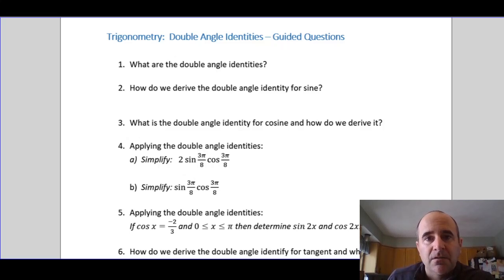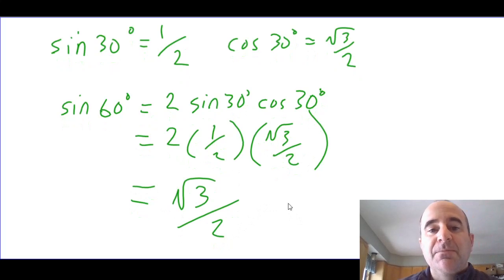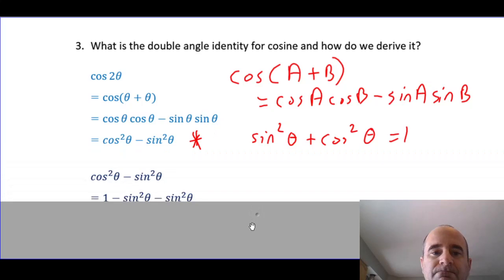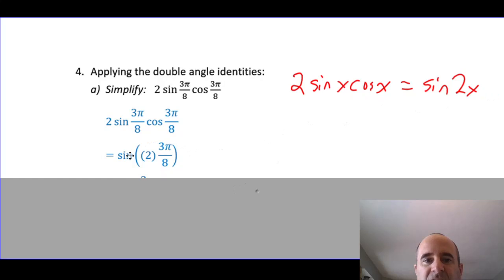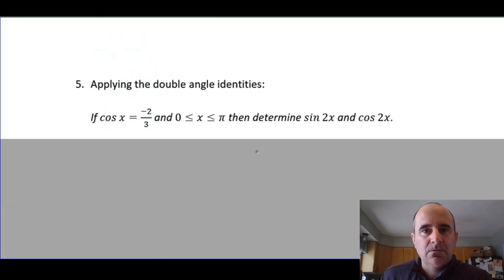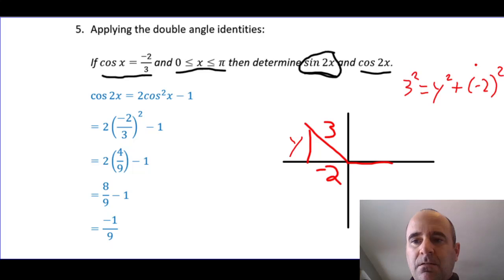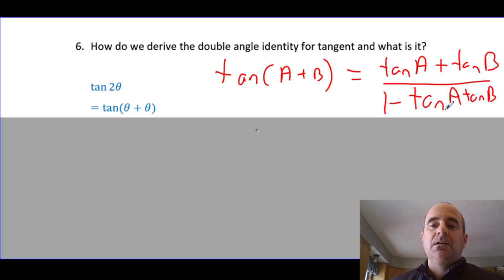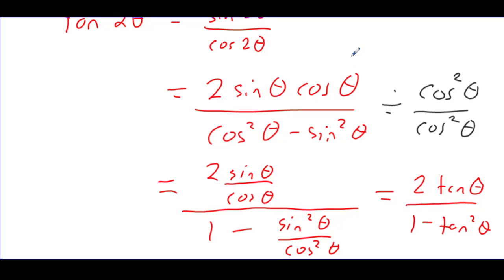Trigonometry: Double Angle Identities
This video is designed for Mr. Elliott's MHF4U course. It covers the double angle identities for sine, cosine and tangent.
The following questions are addressed:
 1. What are the double angle identities? 0:25
 2. How do we derive the double angle identity for sine? 2:55
 3. What is the double angle identity for cosine and how do we derive it?3:55
 4. Applying the double angle identities:       6:43
  a. Simplify:   2sin⁡(3π/8)cos⁡(3π/8)
  b. Simplify: sin⁡(3π/8)cos⁡(3π/8)
 5. Applying the double angle identities:
  If cos⁡ x = −2/3  and 0≤x≤π then determine sin⁡2x  and cos⁡2x.    10:02
 6. How do we derive the double angle identify for tangent and what is it? 14:23